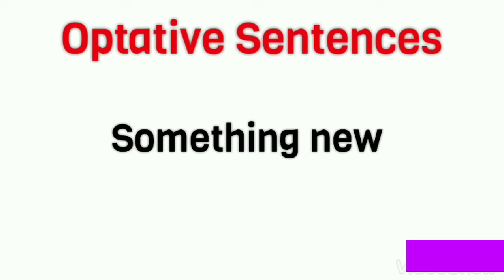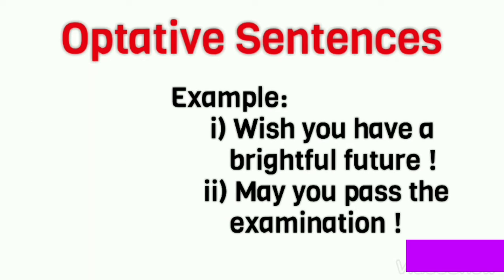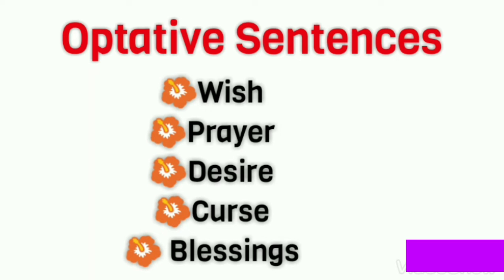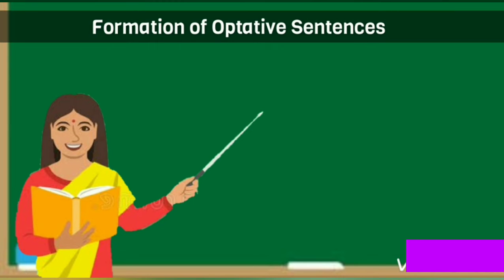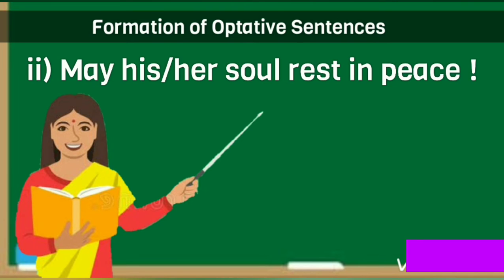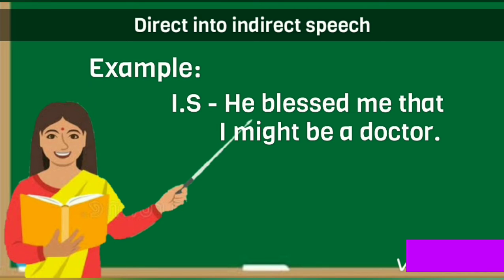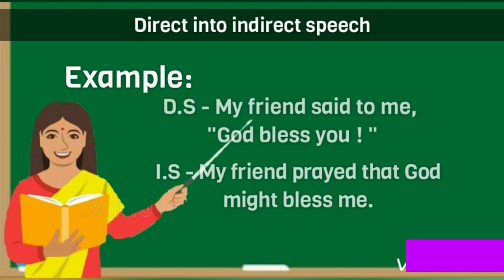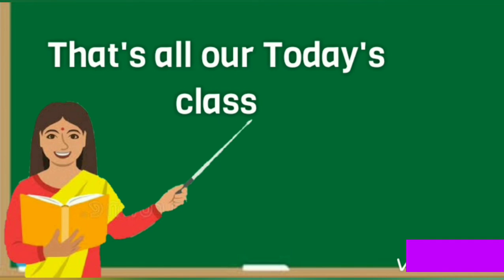Kinds of Sentences Part 1